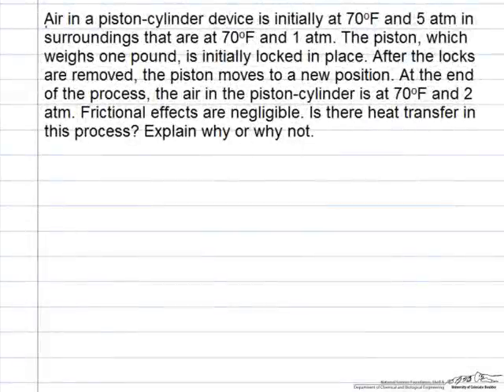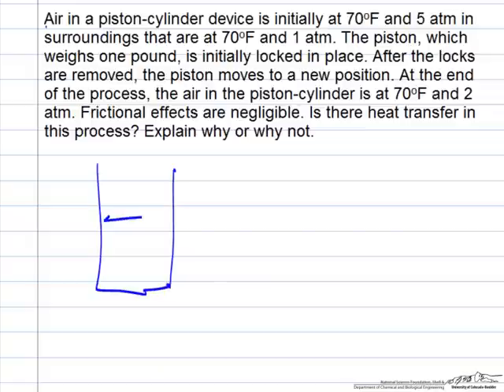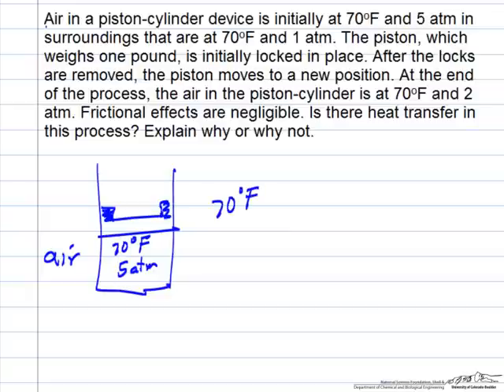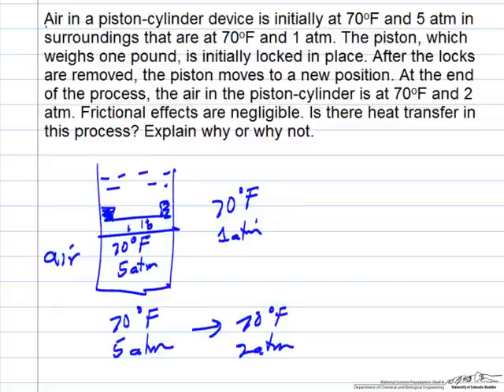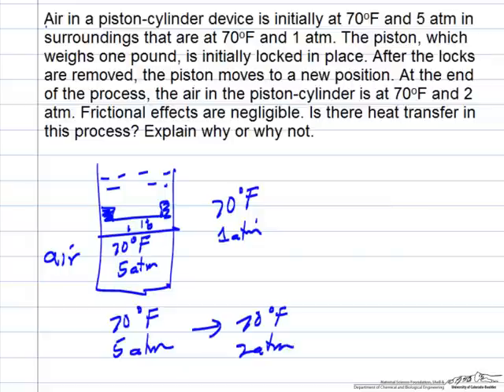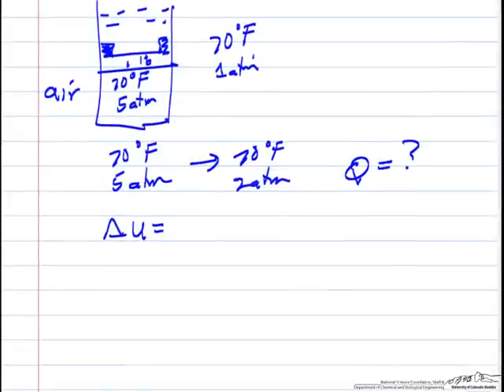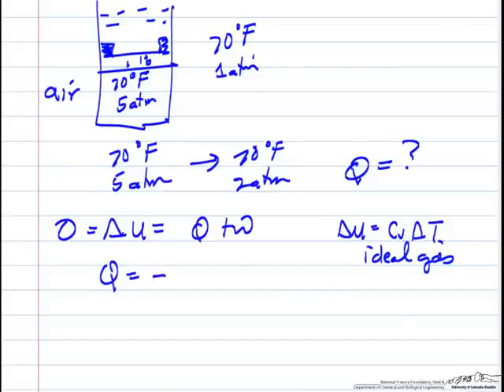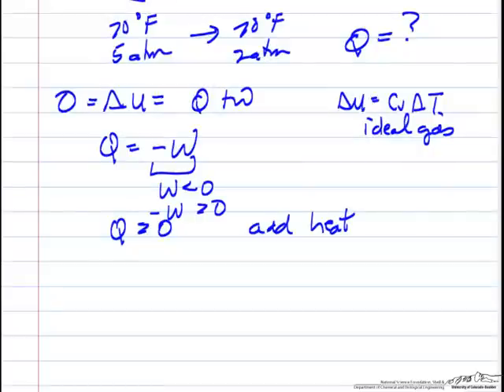First Law/Irreversible Expansion (Review)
Applies the first law to an irreversible expansion in a piston/cylinder system. Made by faculty at the University of Colorado Boulder, Department of Chemical and Biological Engineering.